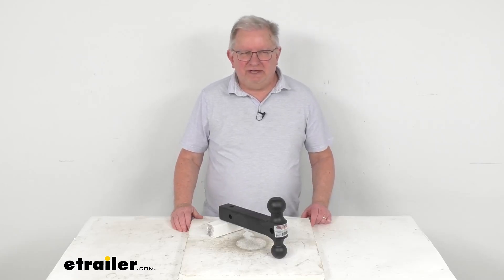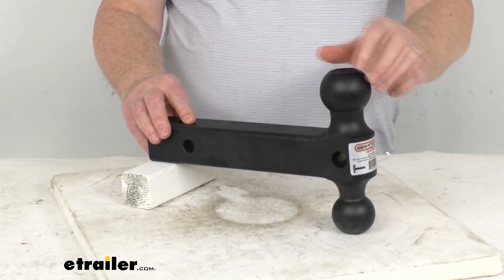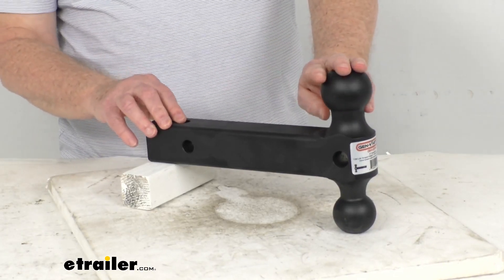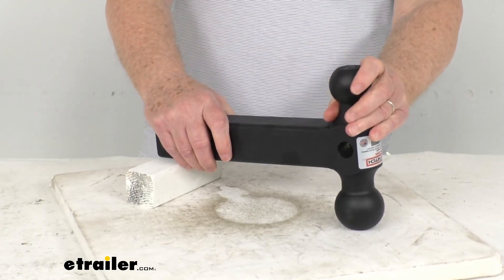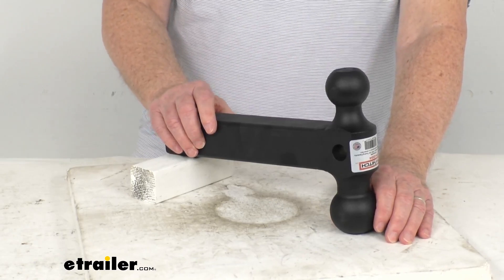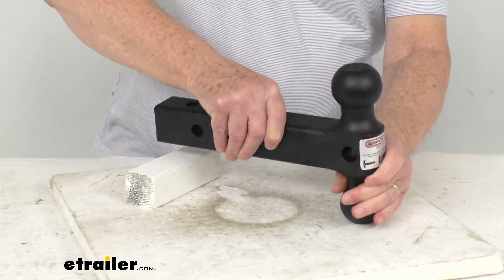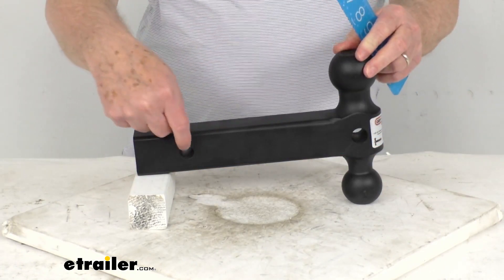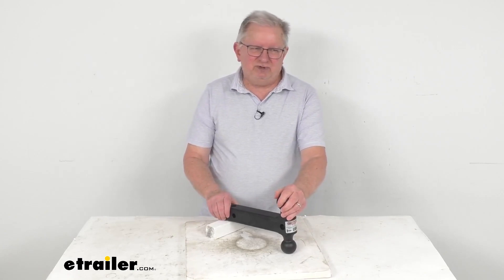etrailer | All You Need to Know About the Gen-Y 2-Ball Mount for 2" Hitch Receivers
Hello everybody, this is Jeff at etrailer.com.  Today we're gonna take a look at this Gen Y two-ball mount for two-inch hitch receivers.  Now this ball mount has the built-in hitch balls that'll let you hook up to your trailer to your tow vehicle.  Basically, this shank portion here is what'll slide into your two-inch hitch receiver and the ball will provide the connection point for your trailer coupler.  Now if you notice this ball includes two hitch balls to fit your application.  You can tow up to 10,000 pounds with either the 2-inch diameter ball or the 2 5/16 diameter ball.

The two different size hitch balls will let you tow trailers with different coupler sizes and it's pretty easy to pick which ball size you need.  All you have to do, if you want the 2 5/16, you just insert this in, put your pin and clip in and you're ready to go.  If you need the 2-inch, just take your pin and clip out, slide it out, flip it over, just like that, and then slide it in that way and you have the 2-inch ball ready to use.  So it's very simple to change the ball size.  Now this is a durable steel construction.

They use a zinc primer first and then an epoxy powder coat on it to resist corrosion.  Now the hitch pin hole right here is 5/8 of an inch diameter.  Now it does not come with a hitch pin and clip or a hitch lock.  Those we do sell separately on our website if you do need one.  This part is made in the U.S.A.

Now a few specs on this, we're gonna give you the capacities.  If you use the 2-inch diameter ball, the gross towing weight capacity is 10,000 pounds.  Tongue weight capacity is gonna be 1500 pounds.  If you flip it over and you use the 2 5/16 diameter ball, same gross towing weight of 10,000 pounds but your tongue weight will be 2000 pounds.  Overall length on this from this end to this end and see if we put a ruler on it that's gonna be right at 12 inches total length.

And then I do want to give you a distance from the center of the hitch pin hole to the center of the balls.  So basically if we go center to the center of the ball it's gonna be 8 3/8 inches.  But that should do it for the review on this Gen Y two-ball mount for 2-inch hitch receivers.